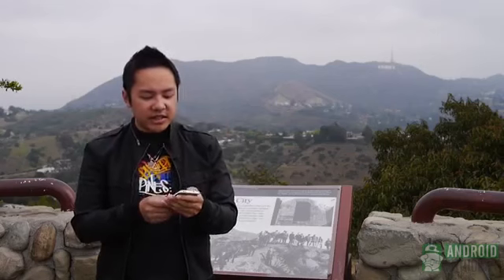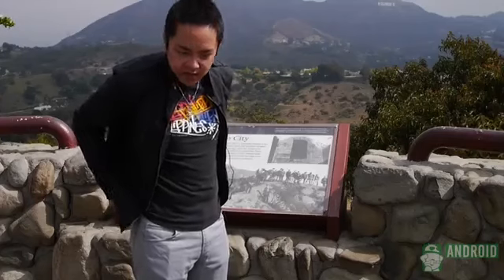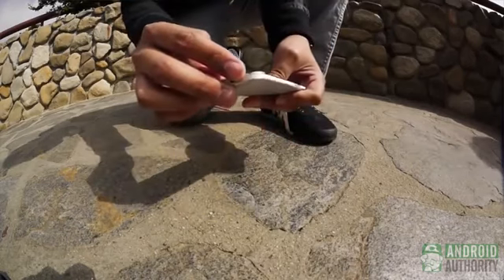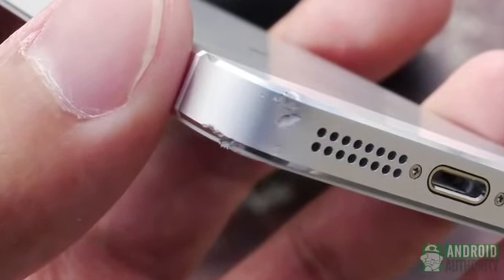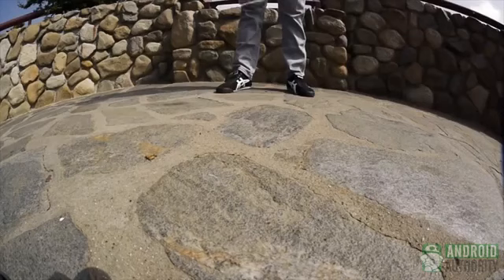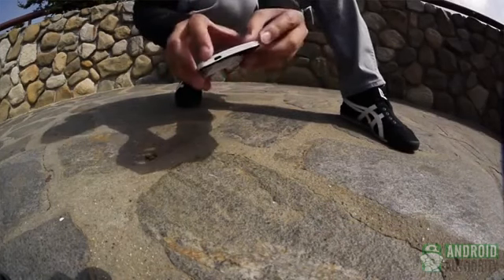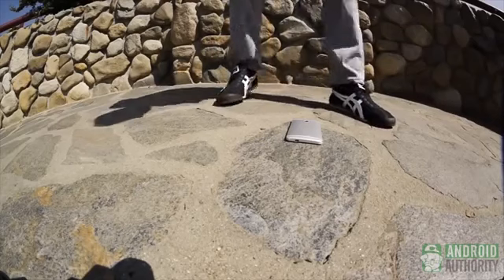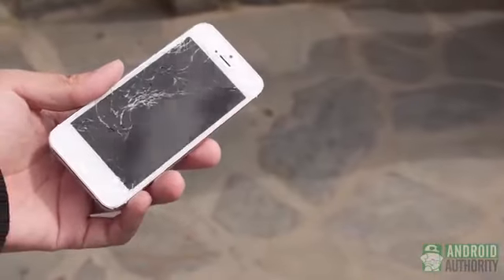HTC One vs iPhone 5 Drop Test!